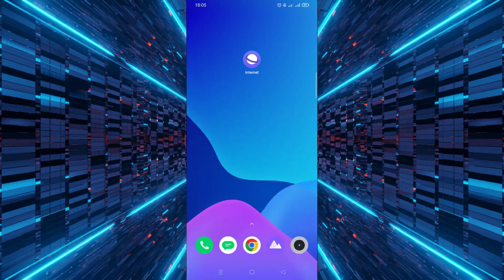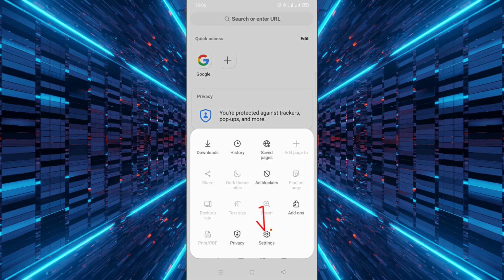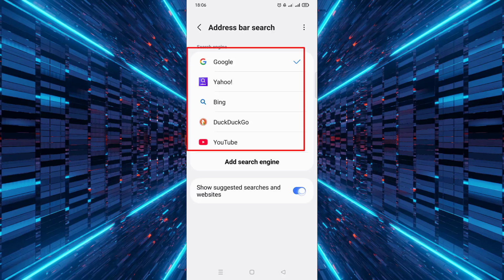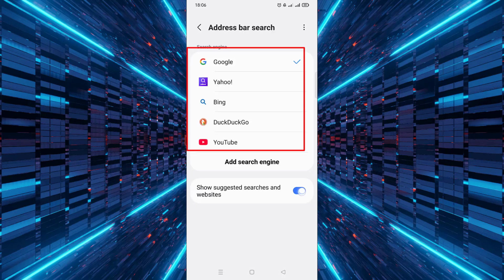How to Easily Change Search Engine in Samsung Internet Browser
How to Easily Switch Your Search Engine in Samsung Internet Browser!

In today’s video, I’ll show you how to easily change your search engine in the Samsung Internet browser. 🌐

It’s a simple trick that allows you to use your favorite search engine, whether it’s Google, Bing, or something else. 🔄

Follow along with this quick guide and customize your browsing experience! 🛠️